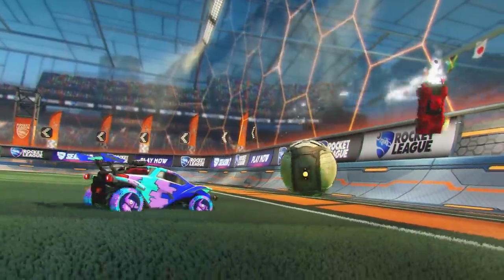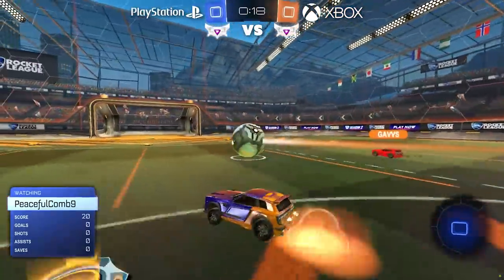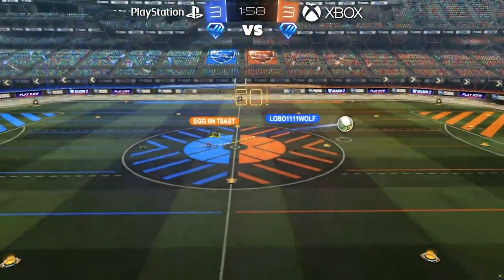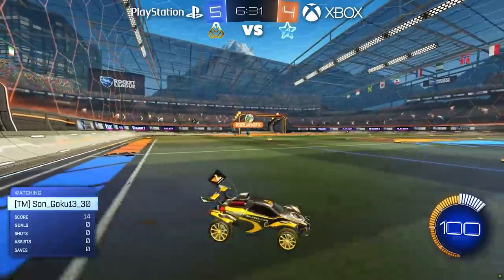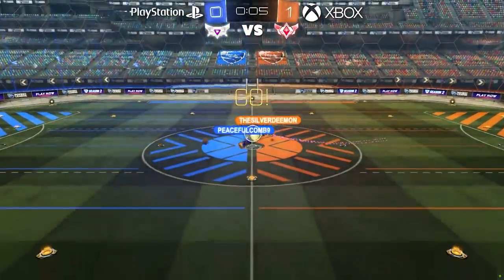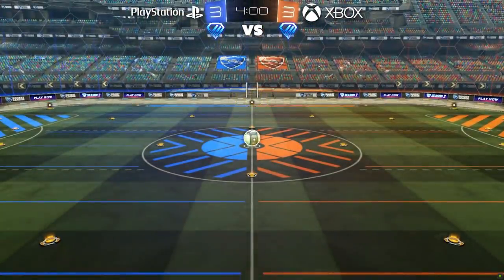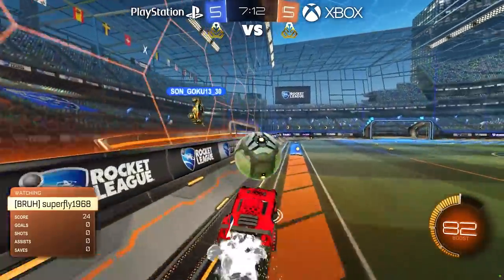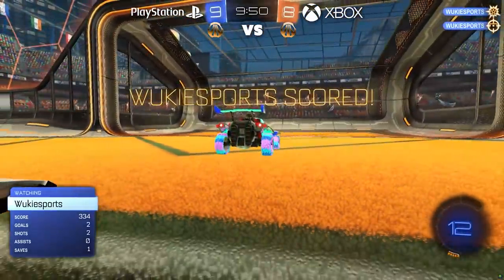Score a goal, go DOWN a rank in Rocket League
Score a goal, downgrade your team's rank!
and use code SUNLESSKHAN to get a 2-year plan plus 1 additional month with a huge discount. It’s risk free with Nord’s 30 day money-back guarantee!

A new Rocket League game mode called downgrade where your team's rank goes down every time you score, with playstation players vs xbox players!

Like the music on my channel? Here's a Spotify playlist of some of my favorites